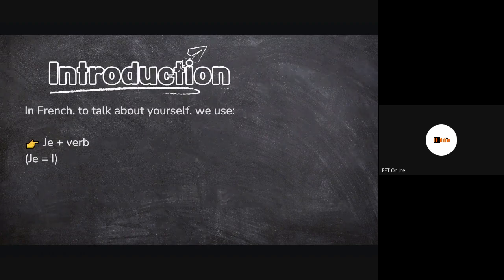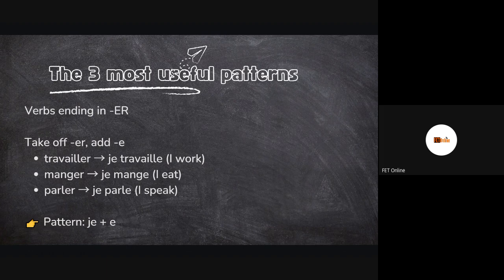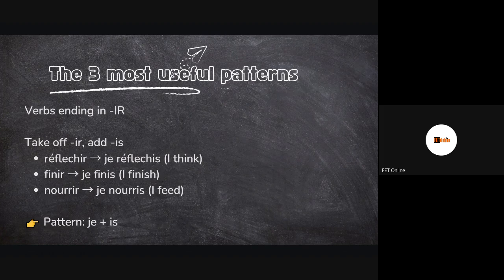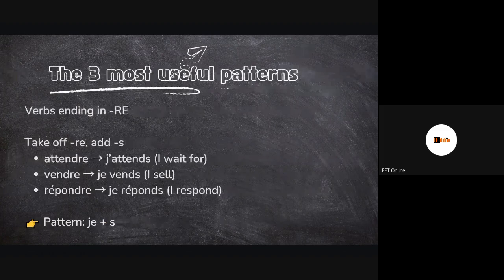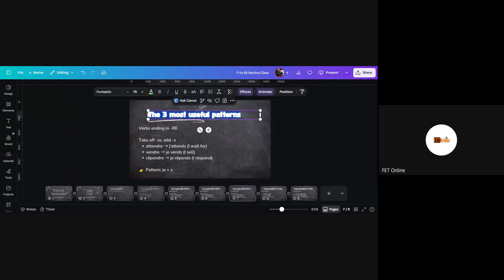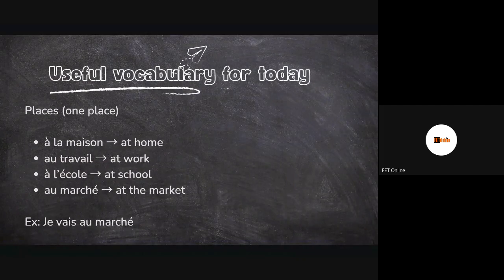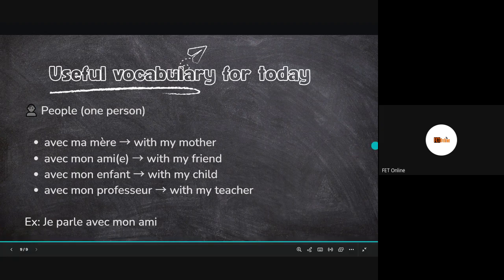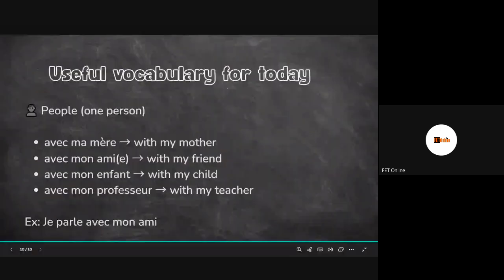Day 1 (French-in-16 Days Challenge)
Do you understand some French but struggle to express yourself in writing?
This video introduces a simple, beginner-friendly French journaling challenge designed to help you practice French daily, naturally, and without pressure.

Inside this challenge, you’ll learn how to:
- Write simple sentences in French using real-life situations
- Build confidence with everyday vocabulary and grammar
- Practice French consistently, even with a busy schedule

Stop overthinking and start using the French you already know

This challenge is part of FET Online — a learning space created to help beginners and early intermediate learners build strong foundations in French through practical use, not memorization.

✨ No perfection required
✨ Short daily practice
✨ Clear guidance and support

If you’re new to French or you’ve been stuck at beginner level, this is a great place to start.
👉 Useful links

What’s the hardest part of learning French for you right now?

À bientôt 🇫🇷✨